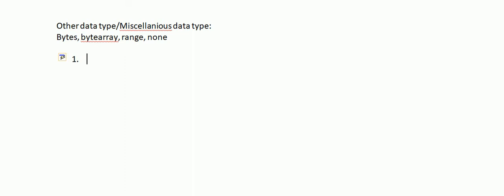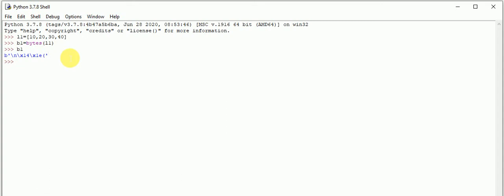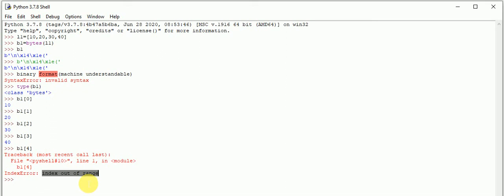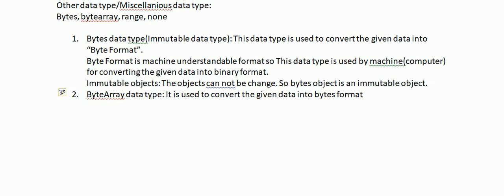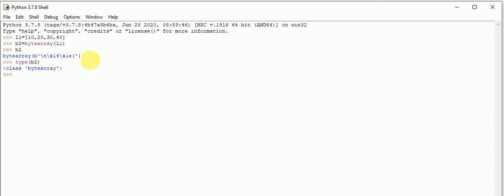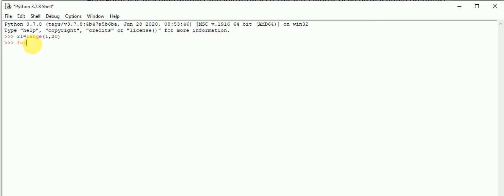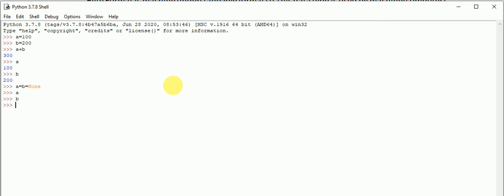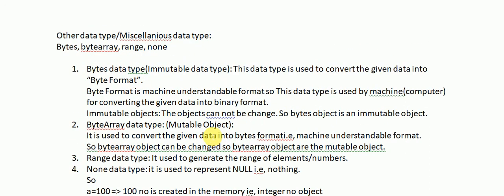#35 Data Type in Python programming Lecture 7 (English)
In this video we have described the Other data type/ Miscellanious data type(Bytes, bytearray, range, None).